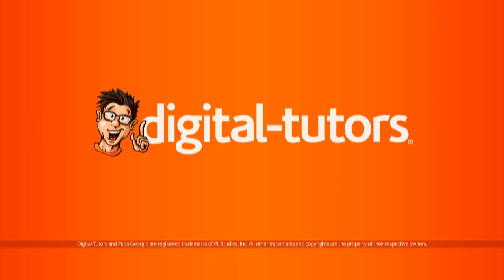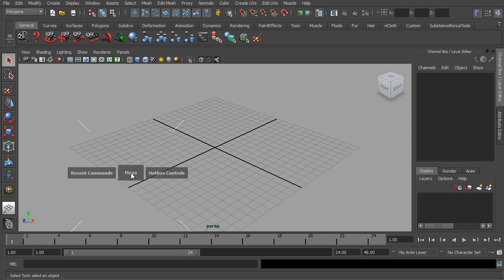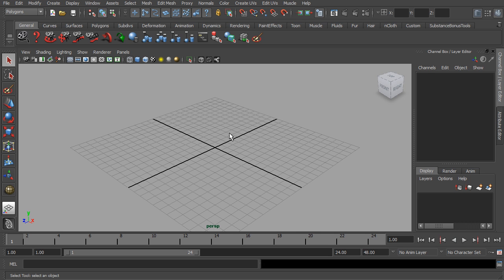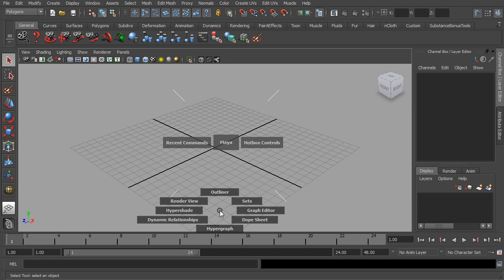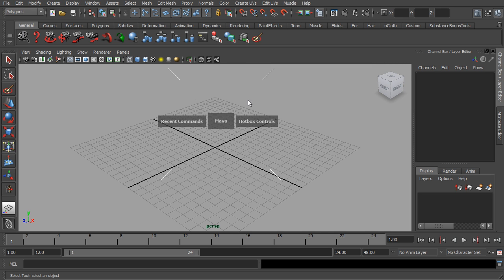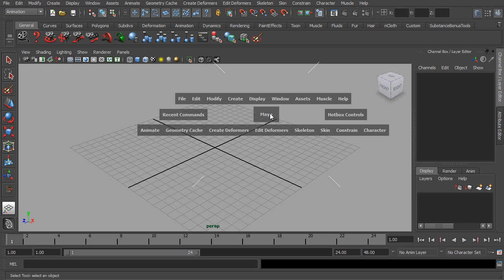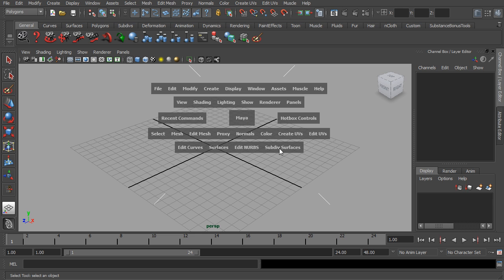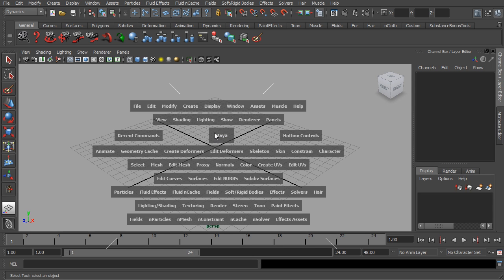Maya Tutorials Introduction to Maya 2013 Tutorial 11